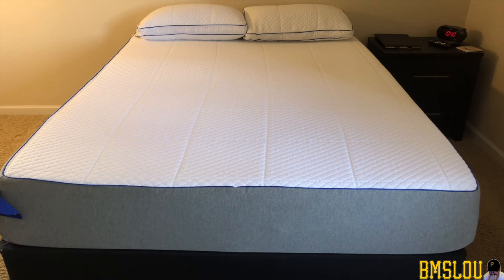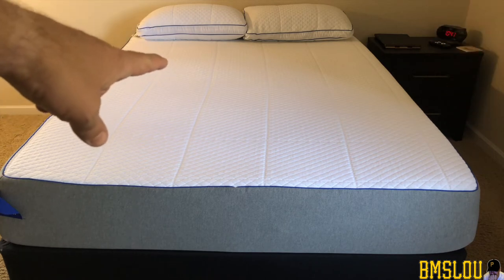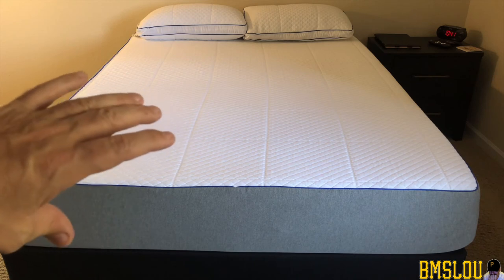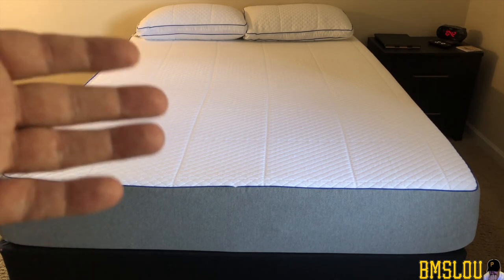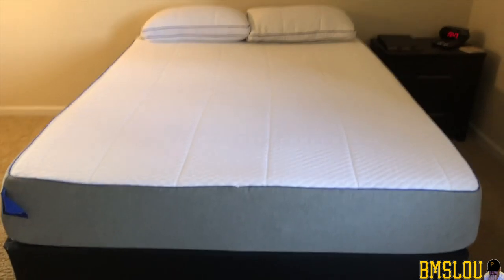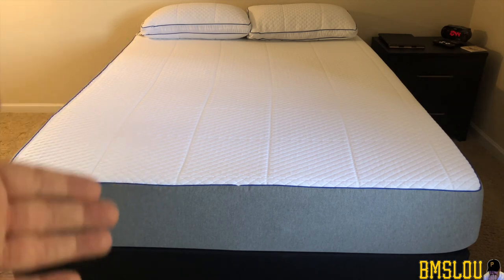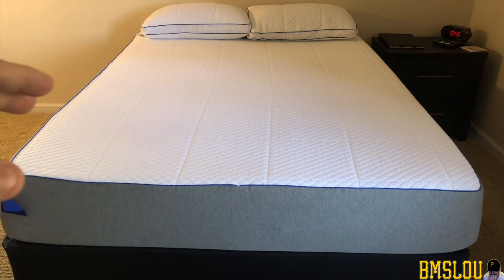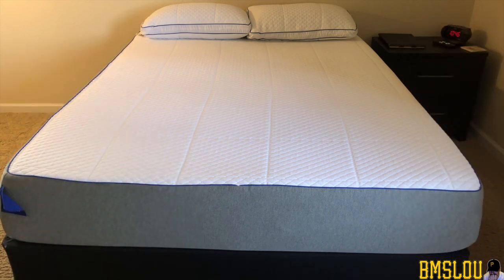Nectar Mattress - My 1 Year review & update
Short video today on a one year update with using my Nectar Mattress. Hope this video helps. be sure to let me know if any questions or concerns. Thanks you. BMSLou